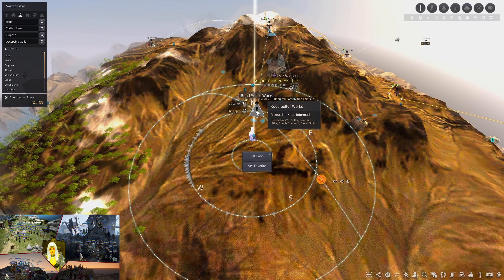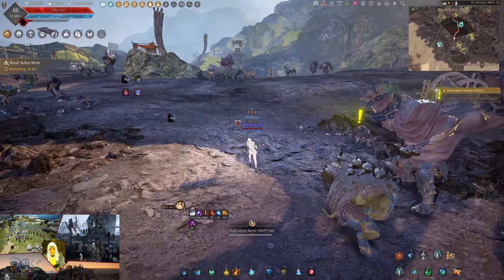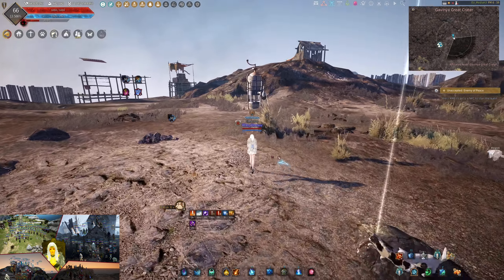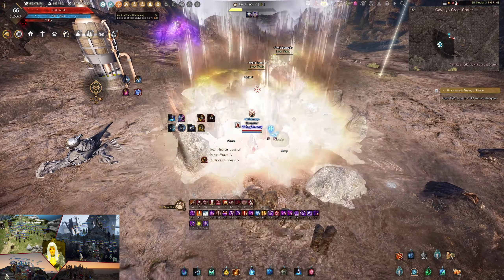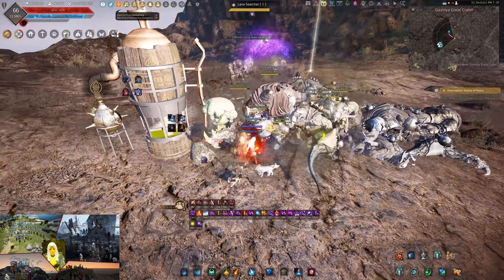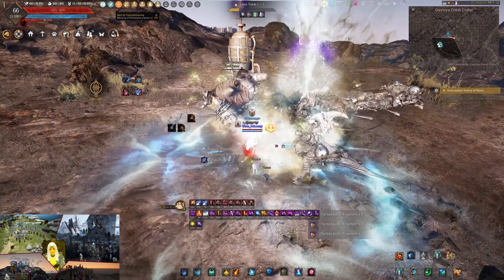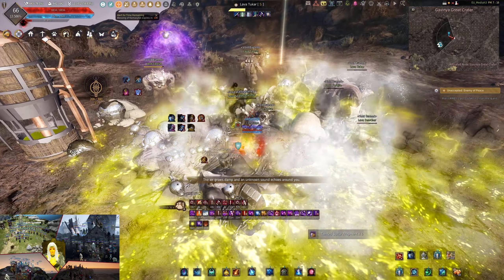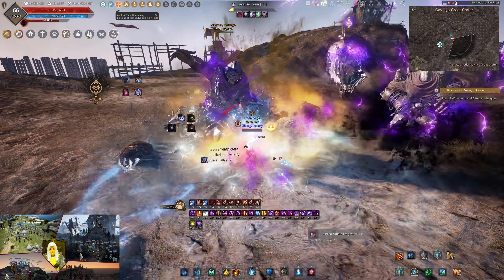BDO - grinding 101 - Dehkia Sulfur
If you own the copyright of content showed in this video and would like it to be removed: (its an i not L )